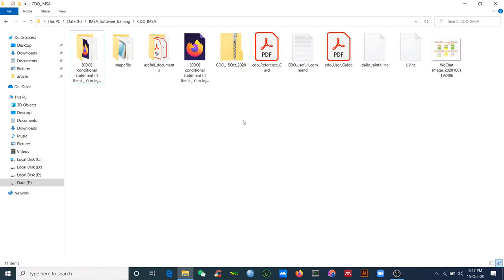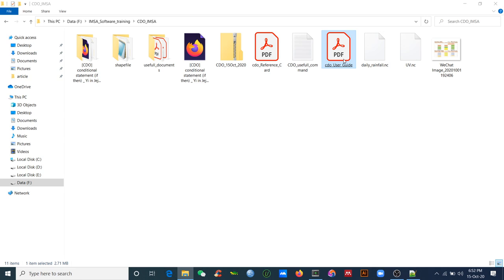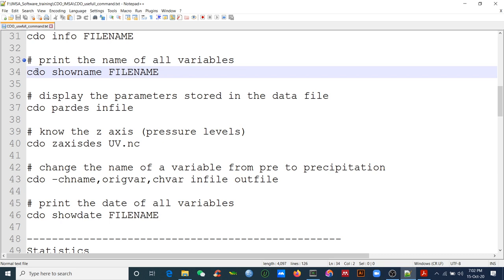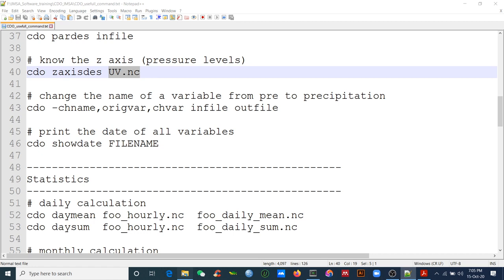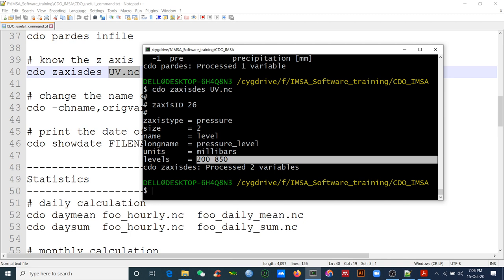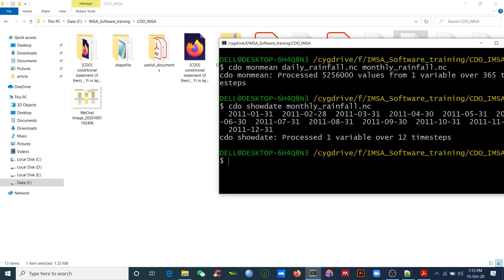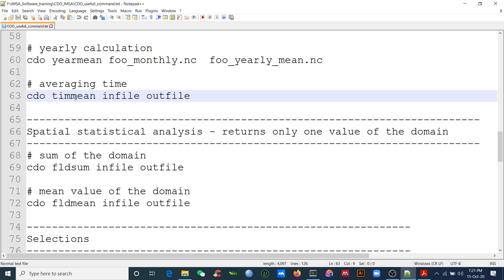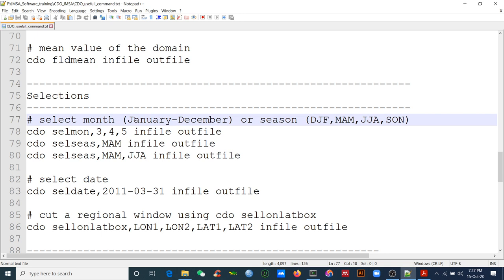Climate data processing with CDO | Jalal | IMSA | Research Society